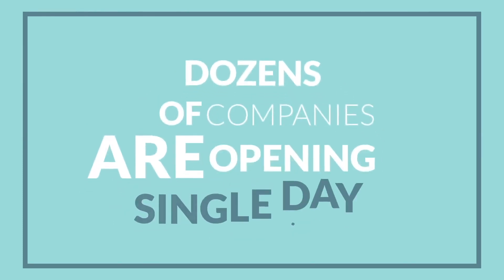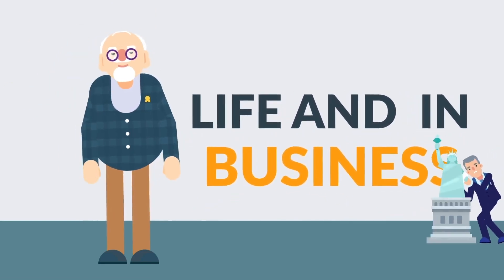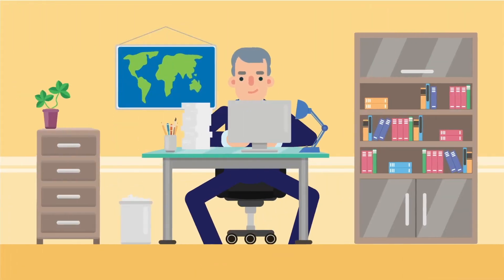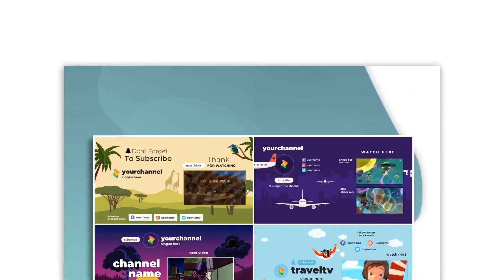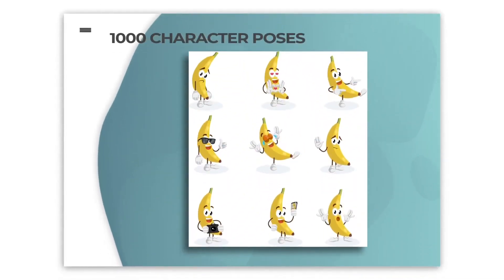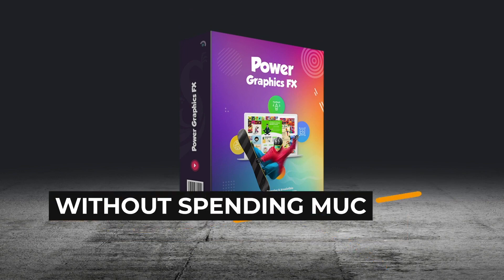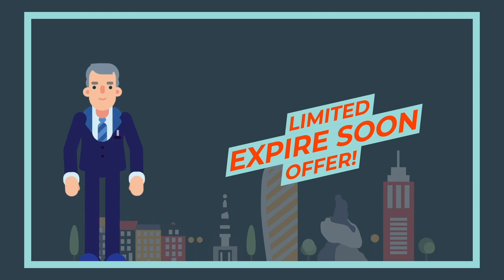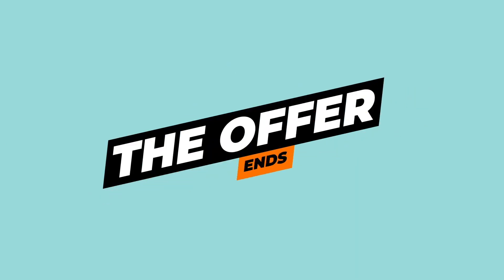PowerGraphics FX Review 2021 ⚠️ WARNING ⚠️ DON’T GET THIS WITHOUT MY 🏆CUSTOM 🏆 BONUSES !!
PowerGraphics FX Review 2021

PowerGraphics FX
Is the Number #1 Choice

the Worlds Easiest & Fastest Way To Create Stunning, Pro-Level Graphic Designs that Turn Cold Prospects into Committed Customers

Groundbreaking And
Super Easy-To-Use
Graphic Design Package
To Create Stunning & Irresistible Graphic Designs

That Make You $$$, You Need an Expensive Graphic Designer Right? WRONG! PowerGraphics FX Is the Number #1 Choice for Those That Want To Do It Quickly Affordably And Hassle-Free!

the DFY Designs & the Video Agency business bundle
Our REVOLUTIONARY product has now made it easy as ABC for you to make SERIOUS money as a freelance graphic designer!
With PowerGraphics FX, you can start landing high-ticket clients right away!

It’s Simple, It’s Quick
it’s All On Easy-Mode!
We’ve already done all the heavy lifting for you so that you can EASILY create stunning and powerful graphic designs in just a few minutes of time

Just Open Your Template On Powerpoint, Customize Your Graphics, And Your Design Is Ready To Go!

With Our Revolutionary Graphic Design Package– You Can Create Astonishing Visuals That Help You Stand Out And Get A Leg Up Over Your Competitors

powergraphics fx review
powergraphics fx reviews
powergraphics fx demo
powergraphics fx
powergraphics fx oto
powergraphics fx discount
powergraphics fx bundle
buy powergraphics fx
powergraphics fx review and demo
powergraphics fx review demo
powergraphics fx review and bonus